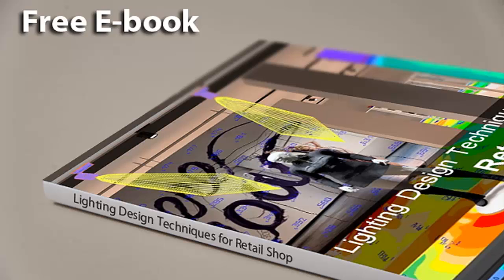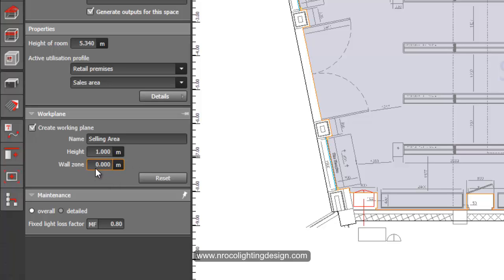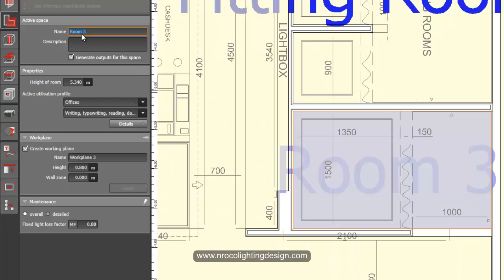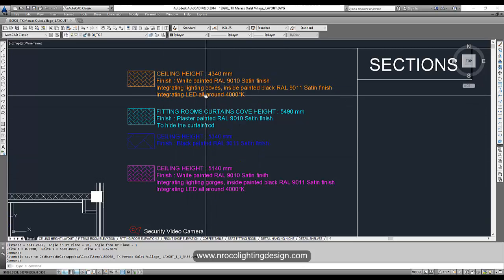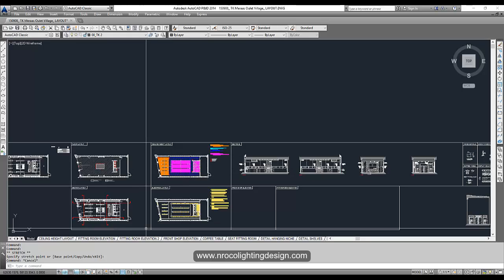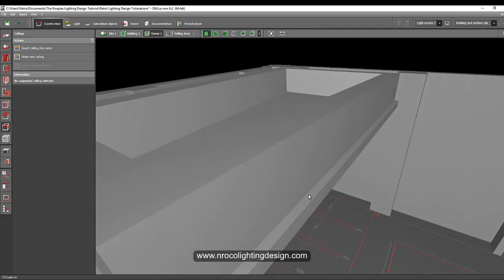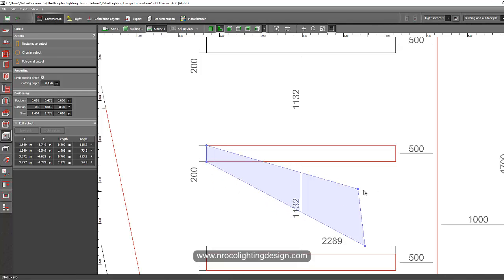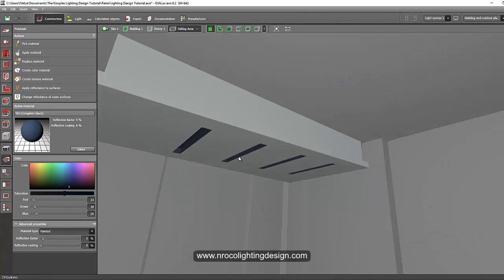03 How to build rooms PART 2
This is the third video tutorial for our Retail Lighting Design Techniques E-book.  In this video tutorial, you will learn how to modify the assessment zone and how to build the ceiling.